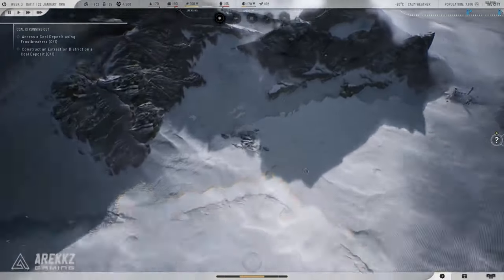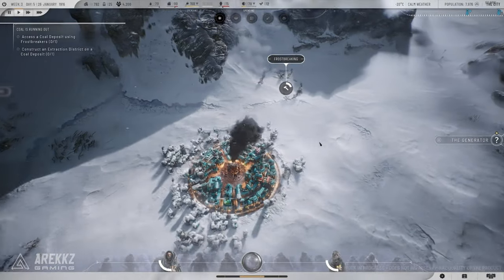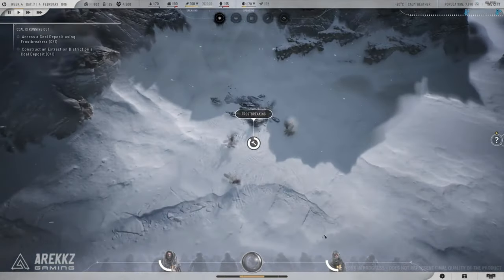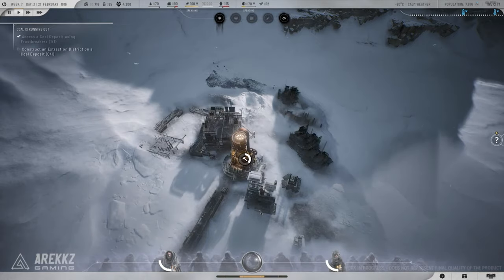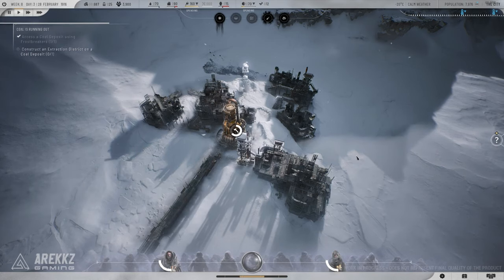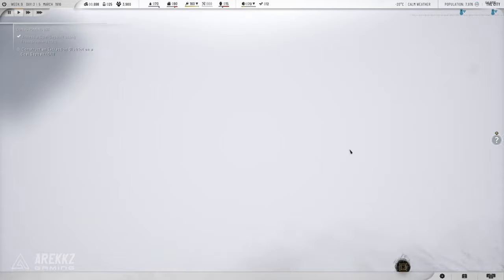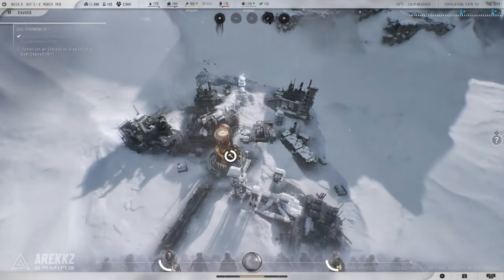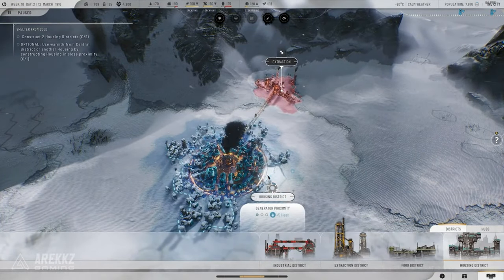Frostpunk 2 vs. Frostpunk Major New Features & Brutal Upgrades You Need to Know!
⚔️ Frostpunk 2 vs. Frostpunk – Which Game Raises the Survival Stakes? In this video, we’re diving deep into the biggest differences between Frostpunk 2 and the original Frostpunk! We’ll explore the new features, brutal upgrades, and changes that make the sequel even more intense. From resource management to social dynamics, find out what’s been improved and why Frostpunk 2 could be the ultimate survival experience.

🎮 Key Highlights:

    What’s new in Frostpunk 2 compared to the original game
    How the introduction of oil changes gameplay strategies
    The expanded faction system and its impact on decision-making
    Enhanced graphics and replayability—why this game stands out

🔥 Whether you’re a die-hard fan of the first game or curious about jumping into the world of Frostpunk, this video will give you all the insights you need!